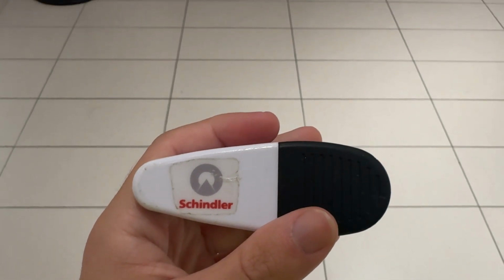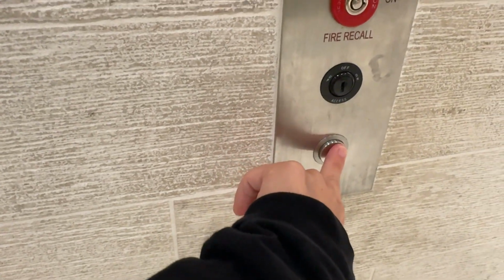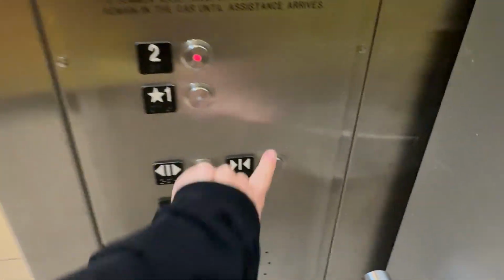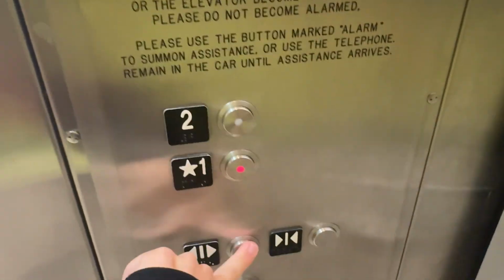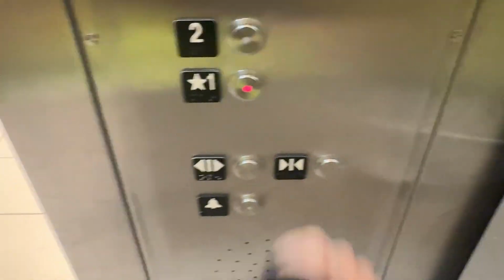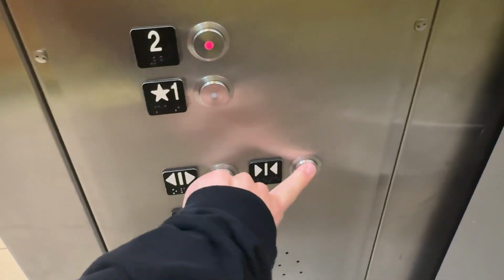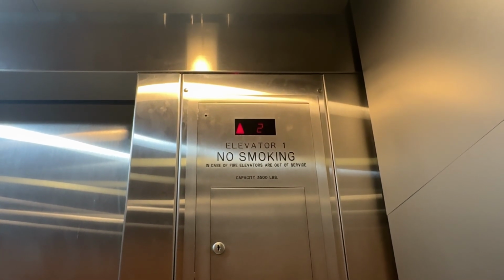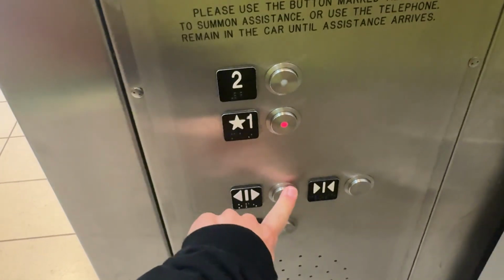Schindler 330A Hydraulic Elevator at Nordstrom, Woodlands Mall in The Woodlands, TX.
Video Recorded November 25, 2024: This is a nice elevator. Installed in 2014.